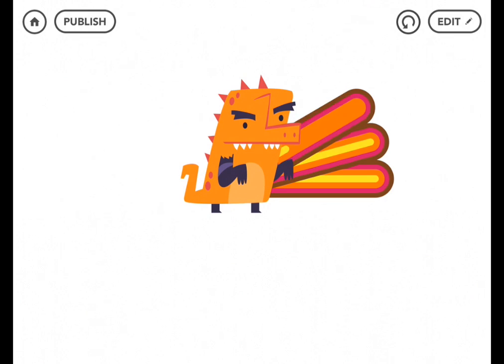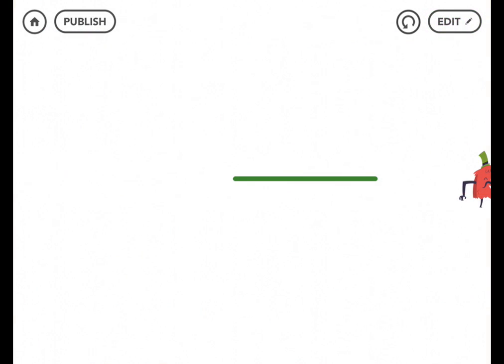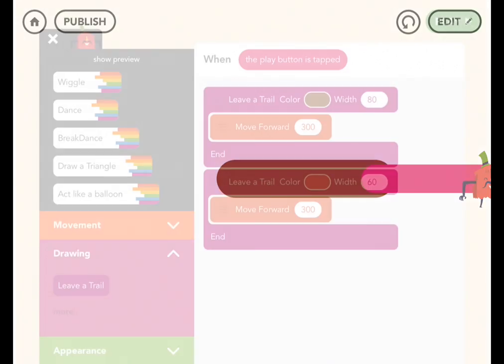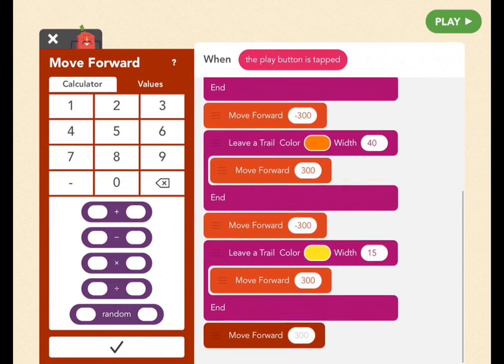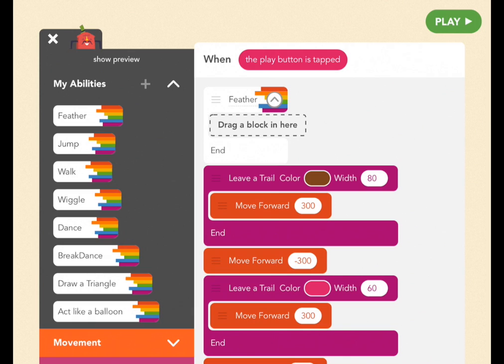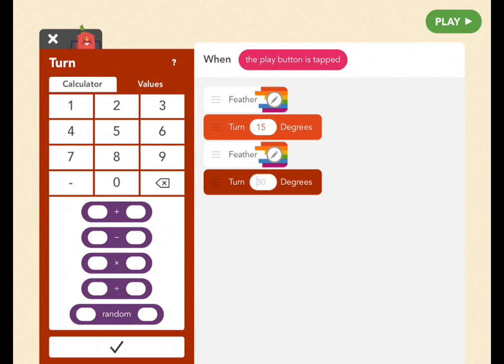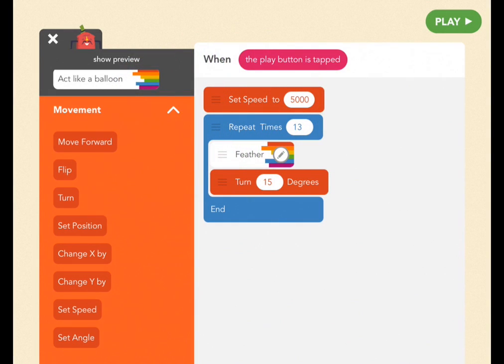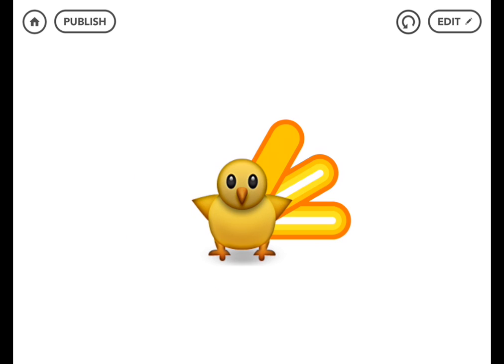Save a Turkey! Make it in Hopscotch!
What's better than a turkey on your plate? A turkey in your iPad! Make your own turkey in Hopscotch. You have the freedom to choose your colors and the turkey body. Mmmm...that's nice.